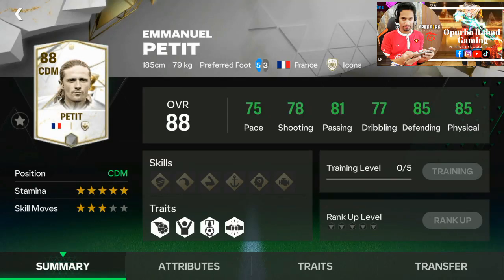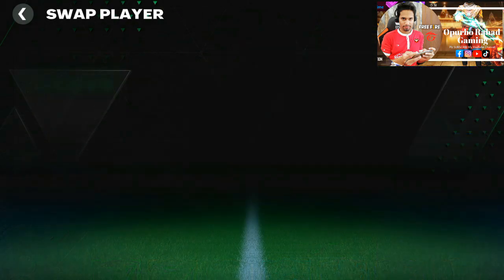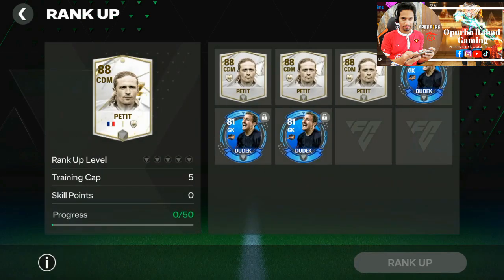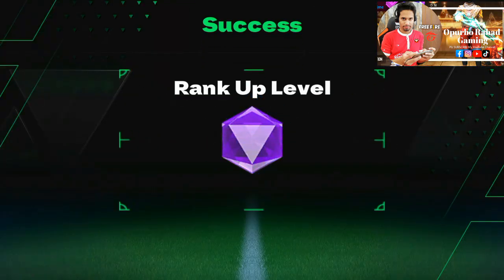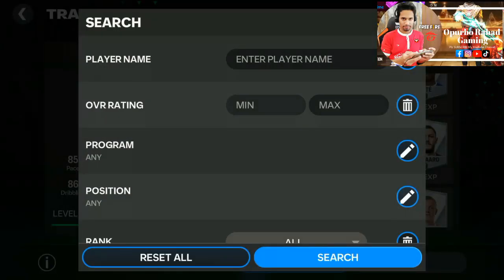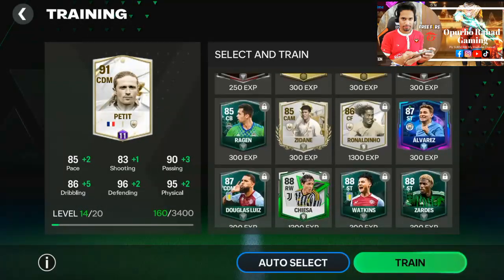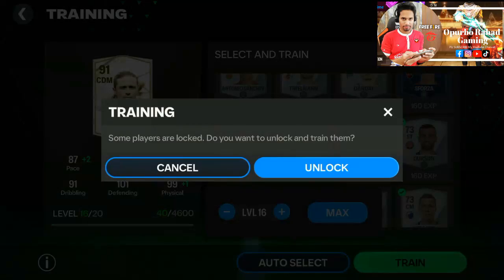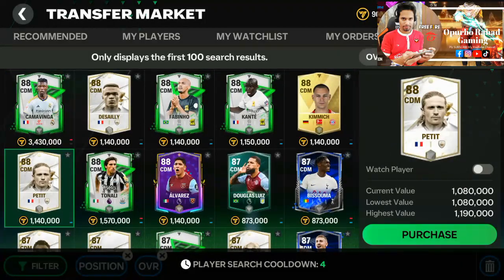How To RANK Up Players Free In FIFA Mobile //fifamobile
Hello Everyone
I,m Opurbo Rahad Gaming
 How To RANK Up Players Free In FIFA Mobile
How To Exchange Zidane 92 players In FIFA Mobile
Icon Journey Even
How To Claim Free Player In FIFA MOBILE Today Claim Free Player
Finally Messi Coming To FIFA MOBILE Store
How To Complete Winter Wildcards Master Road Event In FIFA Mobile
How To Complete Captains Quests In FIFA Mobile
how to complete score 30 headers in any mode
how to score headers in fifa mobile 23

Come back to
My YouTube Channel Rahad Raisa Vlog

Hello Everyone !!

with your friends share video , so keep Supporting and stay with me thanks.

New Event rulebreakers fifa mobile